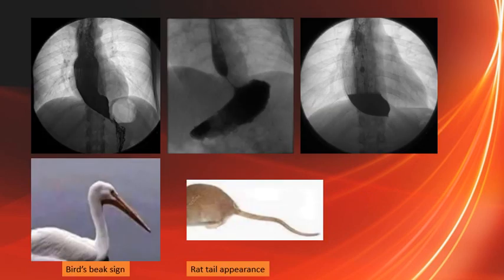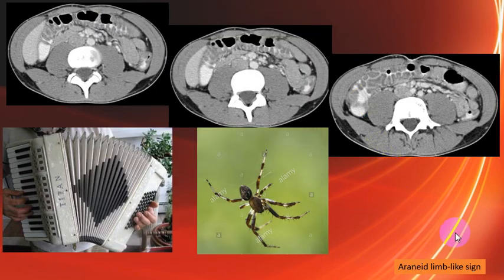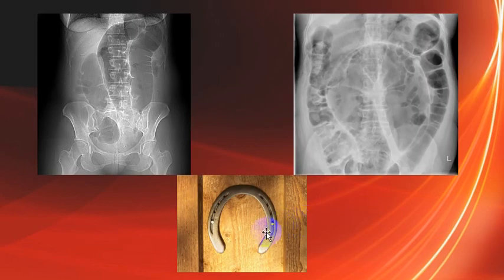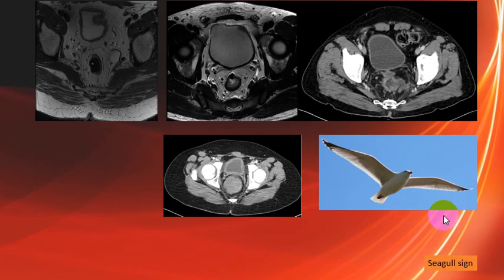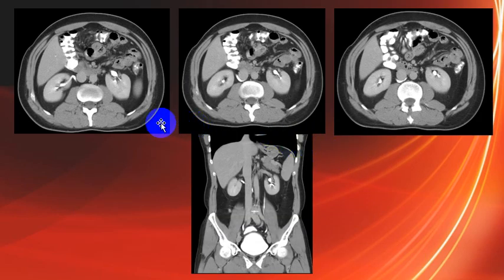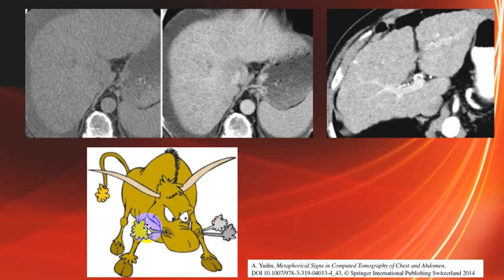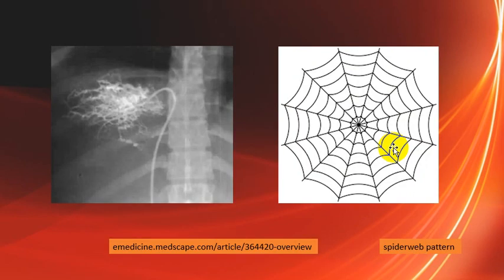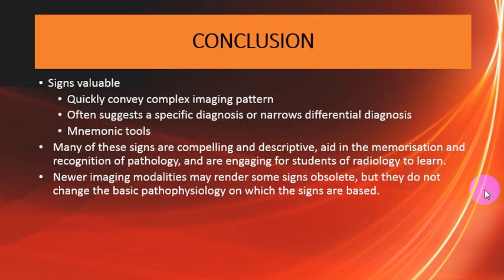Useful animal signs in body imaging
This is my talk at Annual Radiology Meeting ( ARM ) , from 15-17 Oct 2019 , Dubai , U A E

This is a short talk about Useful animal signs in body imaging , including signs involving esophagus , stomach , bowel , peritoneal cavity , liver spleen GB and pancreas , vascular and genitourinary tract .